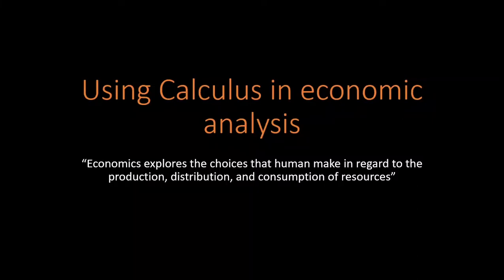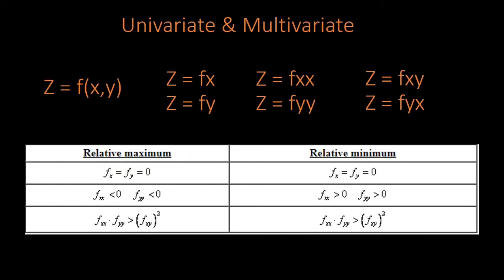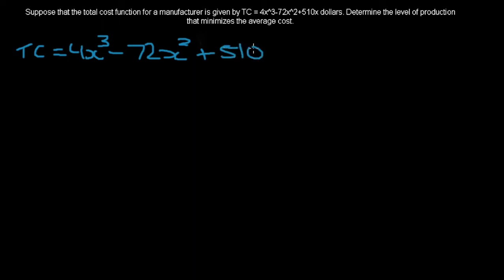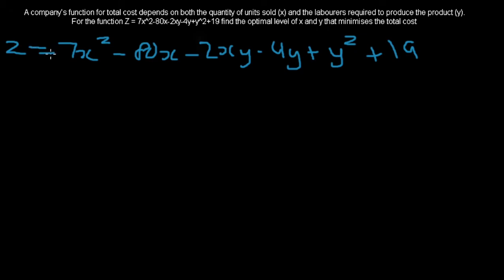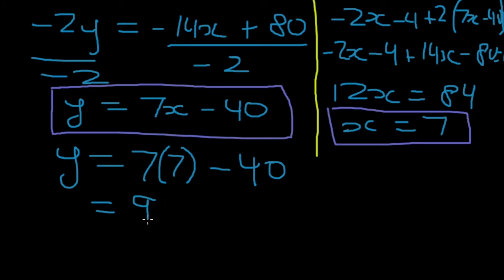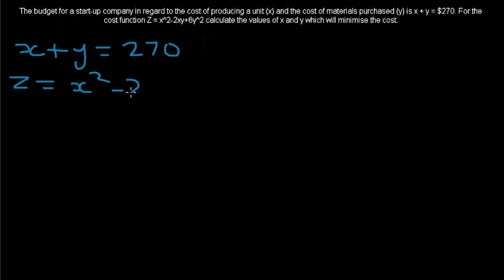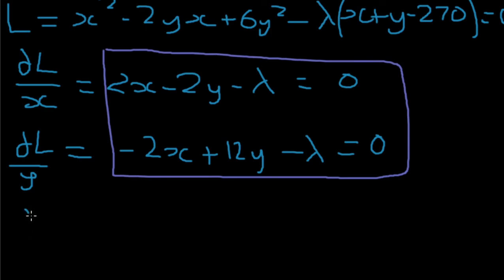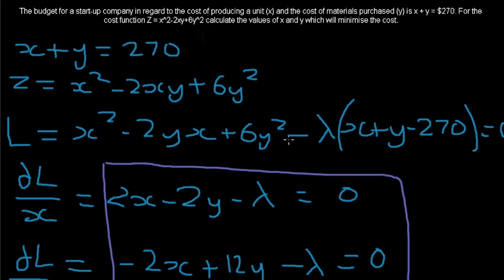How calculus can be used in economic analysis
People think calculus has no real world applications. But this video explores how it could be applied to economic analysis